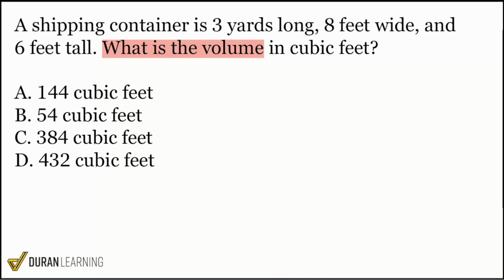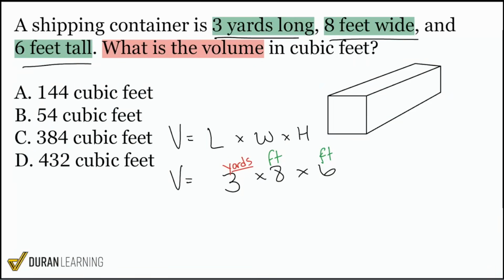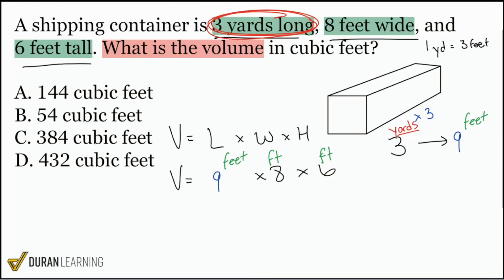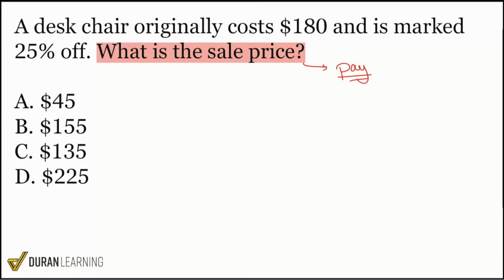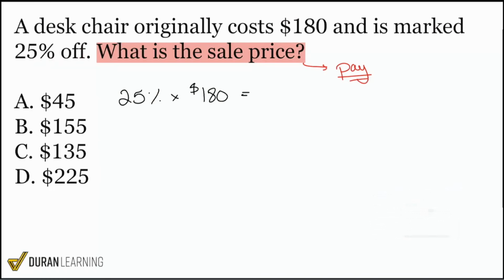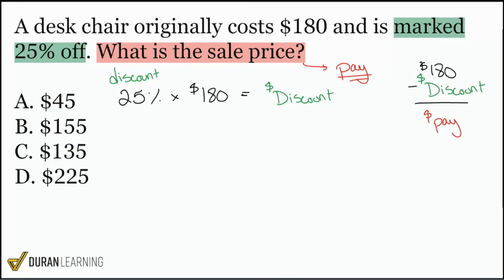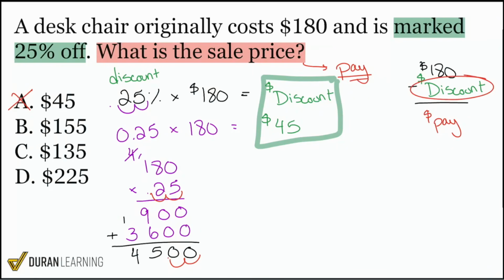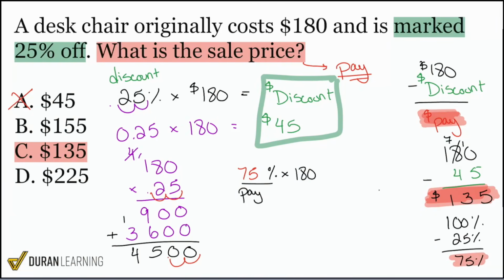ASVAB Arithmetic Reasoning: Volume & Percent Word Problems Explained Step-by-Step!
Struggling with ASVAB Arithmetic Reasoning questions? In this video, Coach Anderson breaks down two essential problem types you’ll encounter on the ASVAB: volume word problems and percent discount problems. You’ll learn how to convert units, calculate the volume of a shipping container, and figure out sale prices after discounts—all the math skills you need to boost your ASVAB score!

Here’s what we cover:
0:00 – How to find the volume of a shipping container (conversion from yards to feet, multiplying dimensions)
3:58 – Solving percent discount word problems (finding the sale price after a 25% discount)

These step-by-step explanations will help you master the Arithmetic Reasoning section and feel confident on test day.